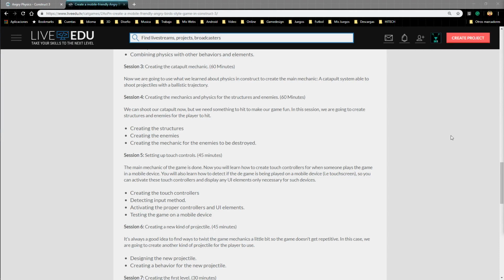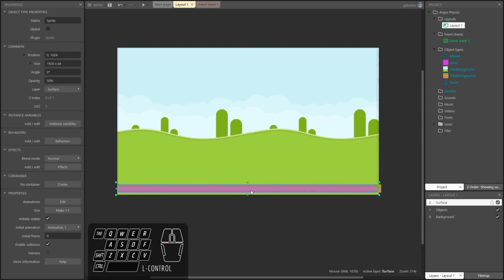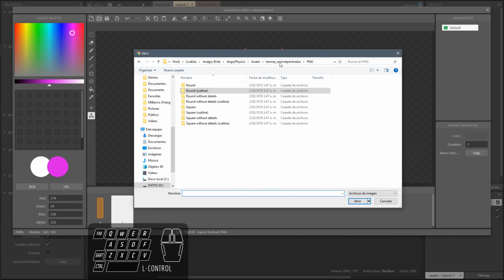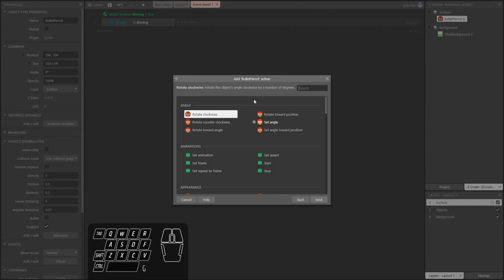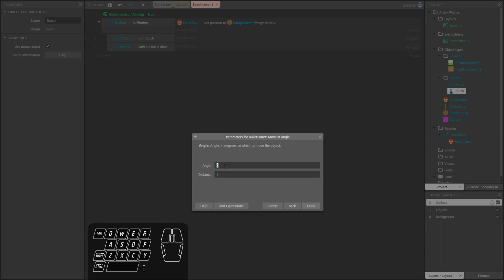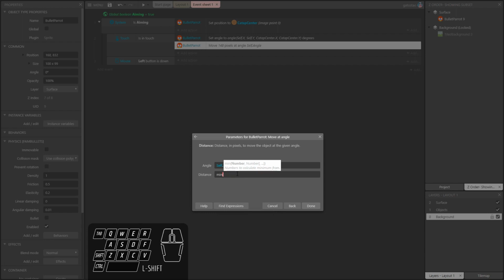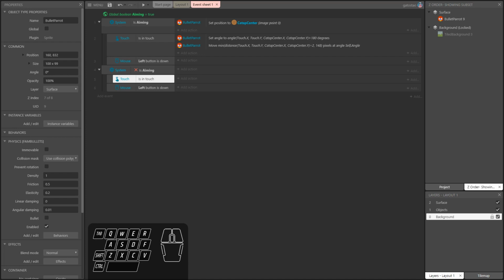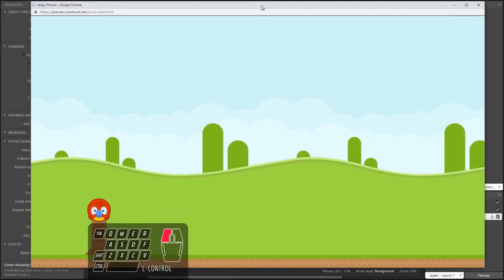How To Create Angry Birds Mobile Game In Construct 3 | Session 04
In this series, you will learn how to use the Physics behavior in Construct 3 to create a mobile game like Angry birds but you will also learn what features and considerations you should include in your game to make it mobile-friendly.

Physics is an incredibly fun element to play with in-game development, there are many examples of great games using physics behaviors as their main mechanics. Construct has a very powerful 2D physics behavior powered by Box2D. We are going to understand the concepts of Physics behavior and learn how to use them to create a game like Angry Birds. On the other hand, since nowadays people also play web games on their mobile devices it is important to learn how to make your games mobile-friendly, so your players can enjoy them no matter what platform are they playing on.